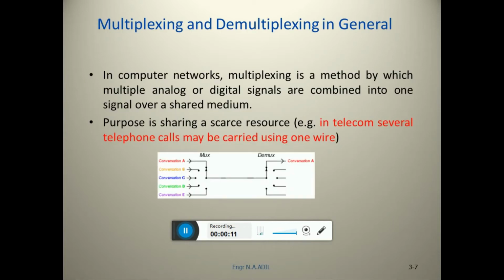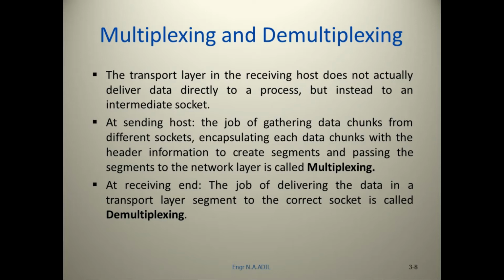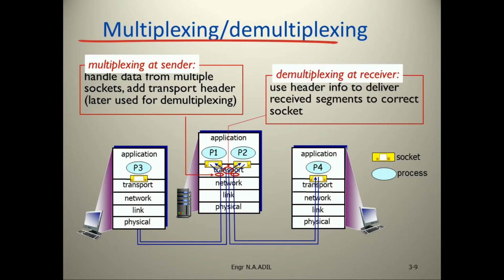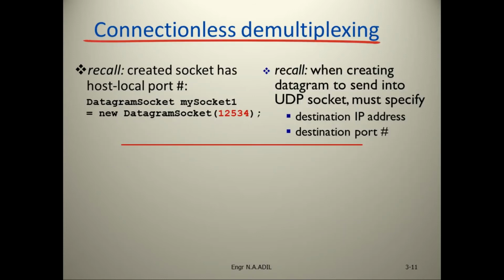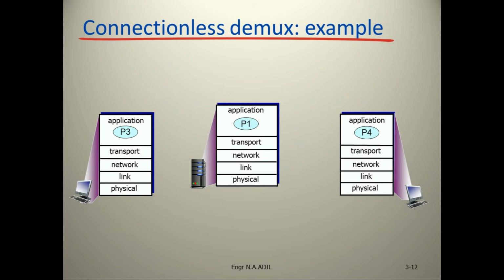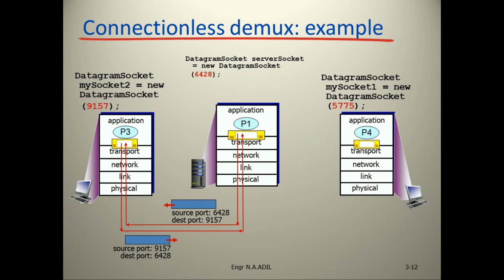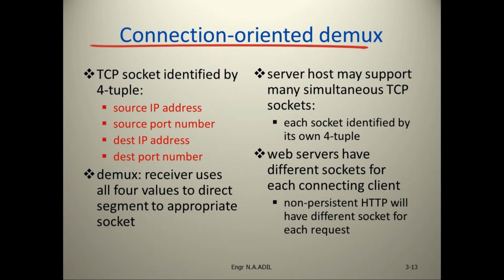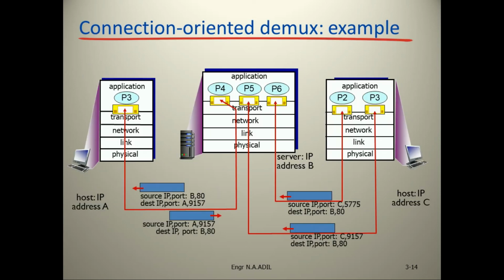Multiplexing amd Demultiplexing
This is part of lecture 2 of Computer Networks.
follow the series of lectures to get more lectures..